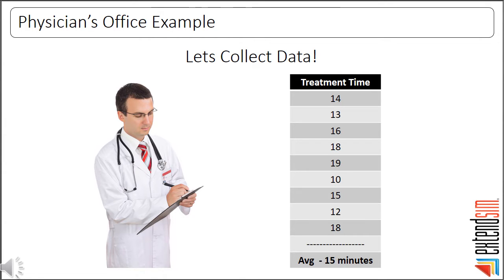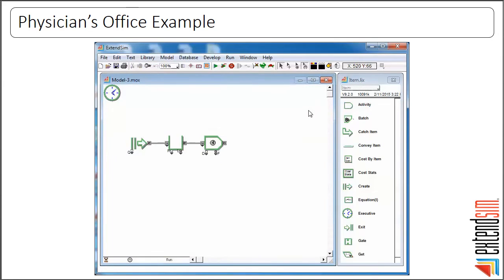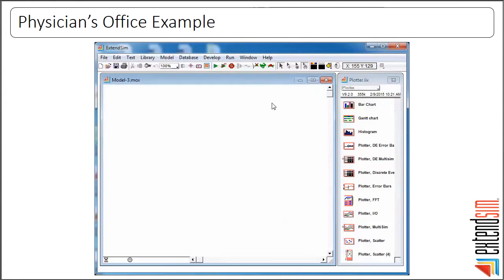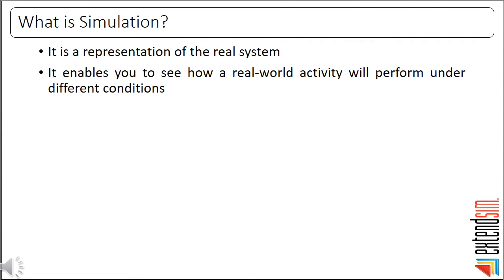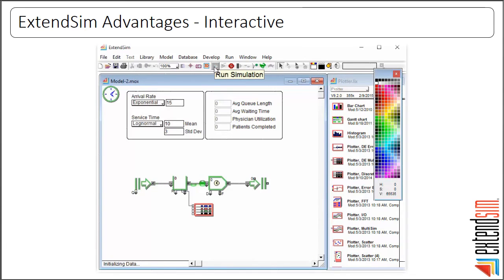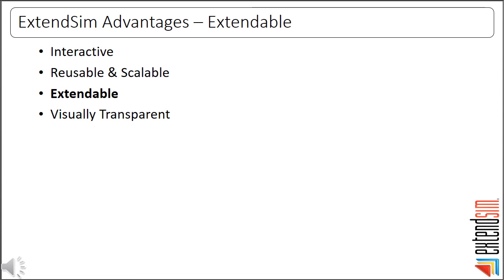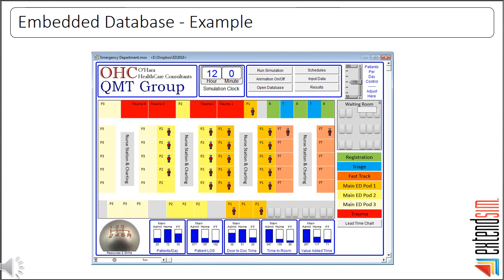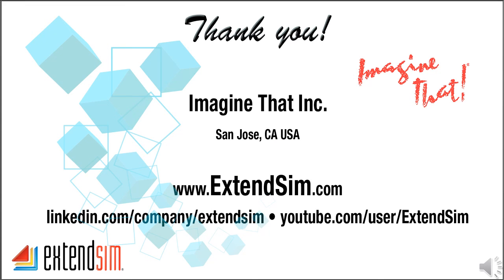ExtendSim Simulation Software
Organize that hailstorm of information into a functional research prototype -- an ExtendSim simulation model. Make a better-informed decision based on accurate forecasts. Solve those big, tough problems by driving fact-based action to better understand your system, foster technical innovation , and adopt more effective strategies to optimize business outcomes.